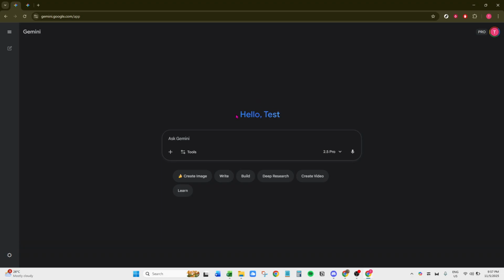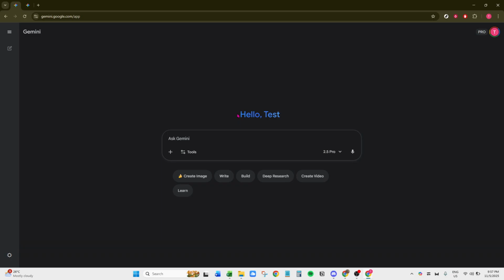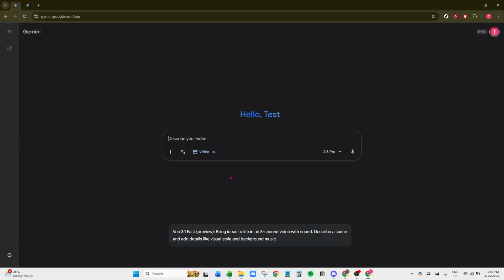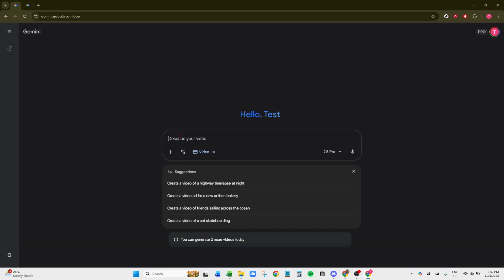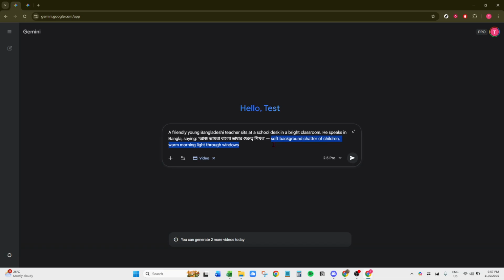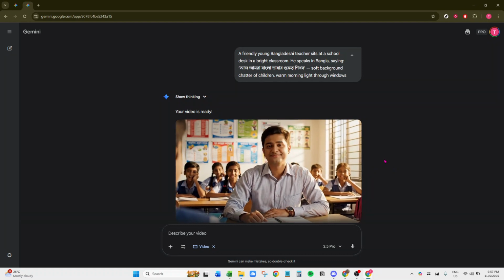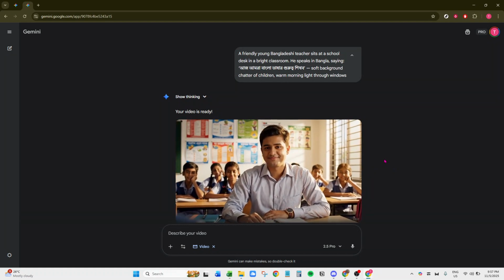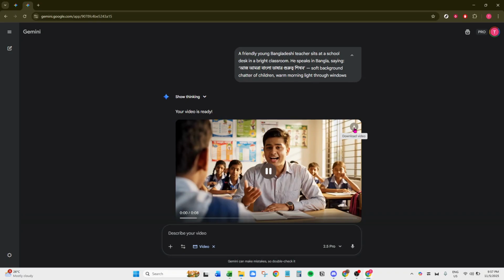How To Generate Bangla Talking Video With Gemini Veo3 Google Ai [2026 Guide]